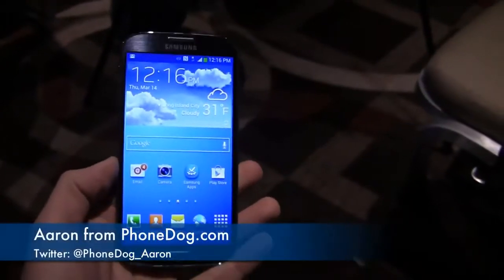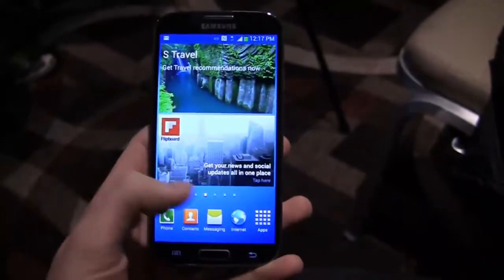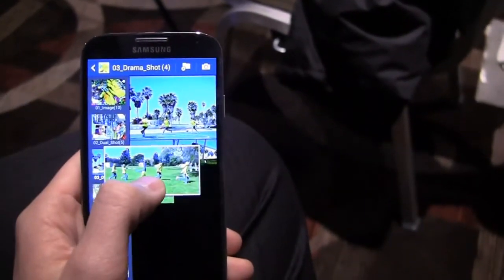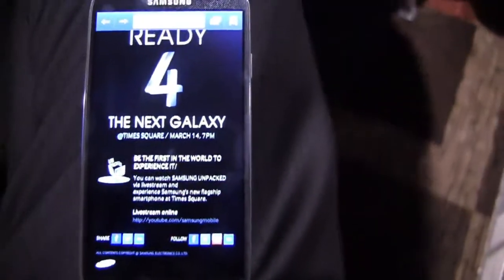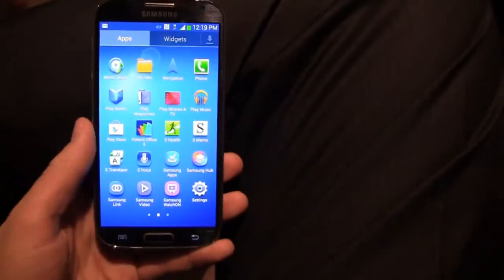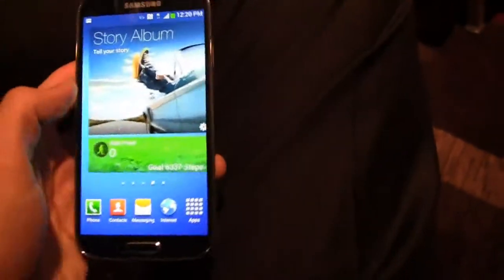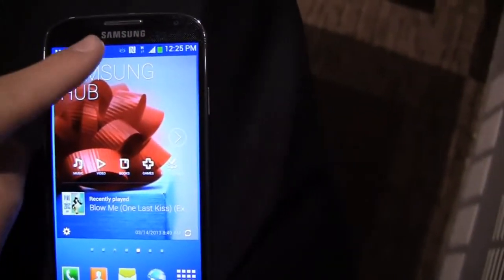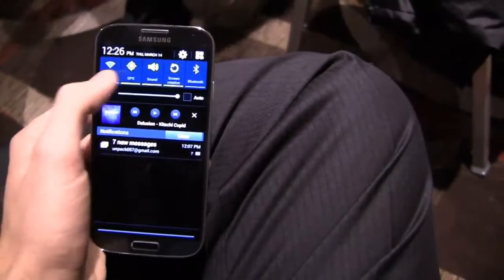Samsung Galaxy S4 Software Hands-On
News for Galaxy S4

First Impressions of Samsung Galaxy S4
Forbes ‎- Mar 14, 2013
Hands-on the Galaxy S4 (Photo: Larry Magid) After sitting through the glitziest product introduction I've ever been to followed by a few minutes of hands-on with ...
IGN‎ - Mar 14, 2013
What You Need to Know About the Mighty Yet Flawed Galaxy S4
Wired (blog)‎ - Mar 15, 2013
Samsung Galaxy S4 release date, news and features ... - TechRadar
› ... › Phone and communications › Mobile phonesMar 14, 2013 - Samsung Galaxy S4 release date, news and features - The Samsung Galaxy S4 being unveiled now - here are all the latest details. Buying advice from the ...
Samsung GALAXY S4 -- LIFE COMPANION
14, 2013 - Make your life richer, simpler, and more fun. As a real life companion, the new Samsung GALAXY S4 helps bring us closer and captures those fun moments ...
Galaxy S4 Livestream: Watch Samsung Unveil Its Newest Android ...
Mar 14, 2013 - The day is upon us! Samsung will unveil its Galaxy S4 (or Galaxy S IV, if you're a stickler) at an event in New York City starting at 7 p.m..
Does Samsung's Galaxy S4 make the iPhone 5 look lame? | Apple ...
Mar 14, 2013 - Samsung's new smartphone raises the bar in terms of hardware and it packs in a ton of new features. Will it force Apple to respond with a beefed up iPhone?
Samsung unveils Galaxy S4: 5-inch display, available in April ...
Mar 14, 2013 - After much hype and a few leaks, Samsung's Galaxy S4 smartphone is official, and arriving next month. Read this article by Josh Lowensohn on CNET News.
Samsung Galaxy S4 - CNET Reviews
reviews.cnet.com › Reviews › Cell Phones and AccessoriesMar 14, 2013 - Samsung's newest flagship smartphone expands on high-end hardware features with software skills it hopes it will push it ahead of competitors. Some are useful ...
Samsung Unveils 5-Inch Galaxy S4, Set for April Release Date ...
› Product Guides › Cell PhonesMar 14, 2013 - Samsung on Thursday officially took the wraps off the Galaxy S4, a 5-inch smartphone coming to all the major U.S. carriers during the second quarter.
Samsung's 'Galaxy S4': What you need to know - The Washington Post
Mar 14, 2013 - Gadget rumors, Samsung strategy and what Apple has to say.
Live: Samsung unveils Galaxy S4
Mar 14, 2013 - Samsung is hosting an event in New York where it is widely expected the company will unveil its latest Galaxy S smartphone. USA TODAY's live coverage of the